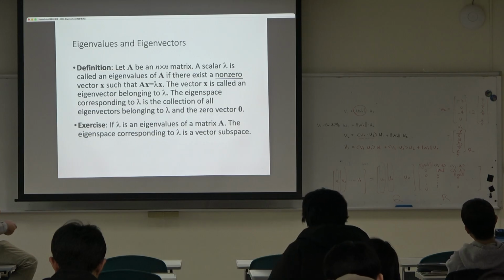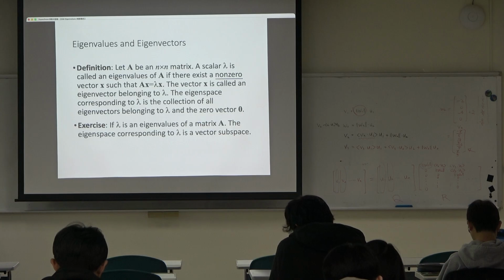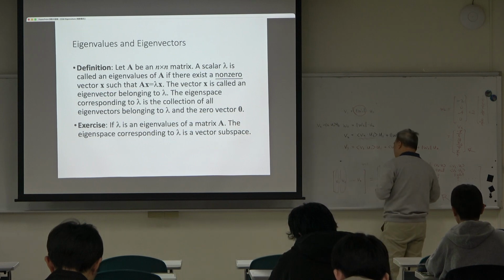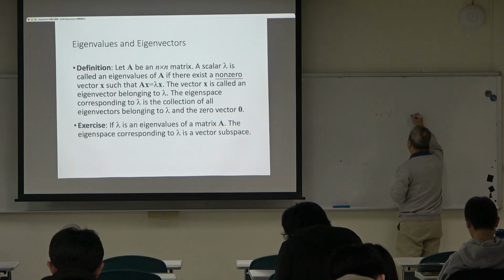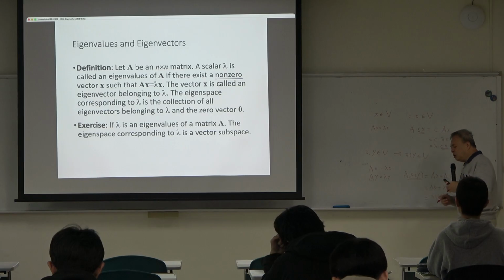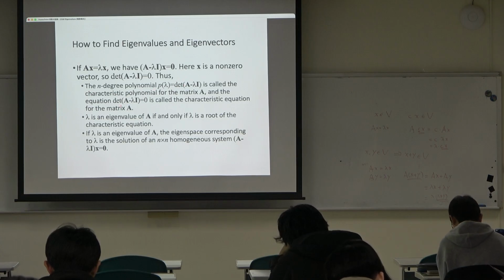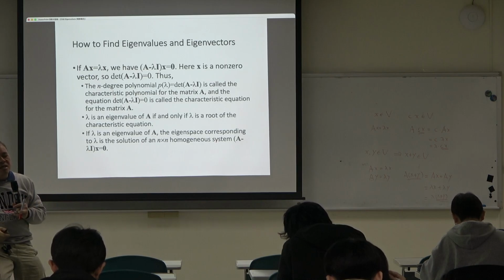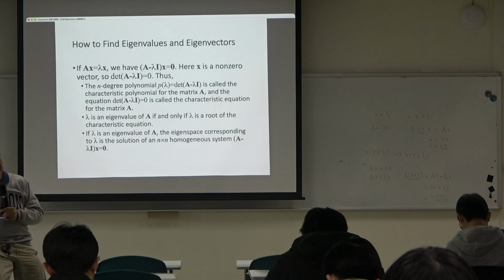線性代數20251126_part2